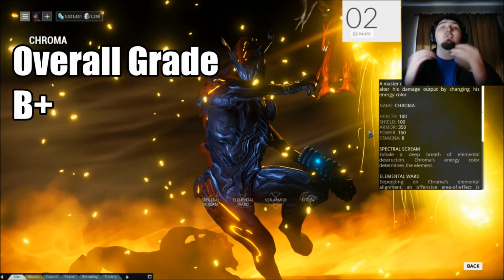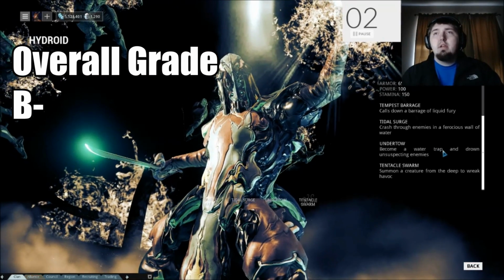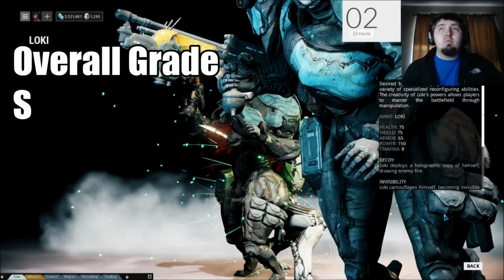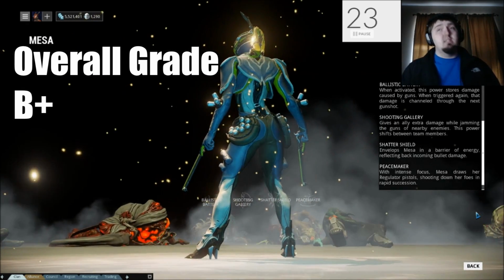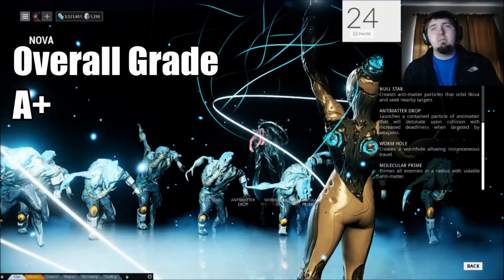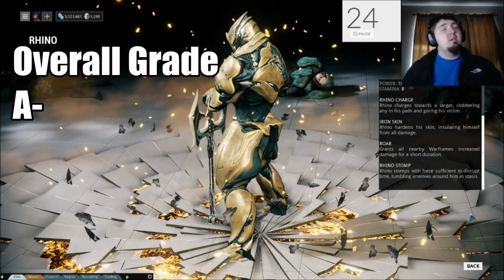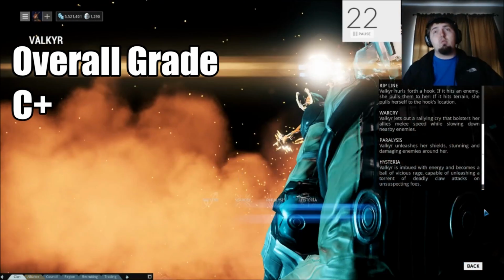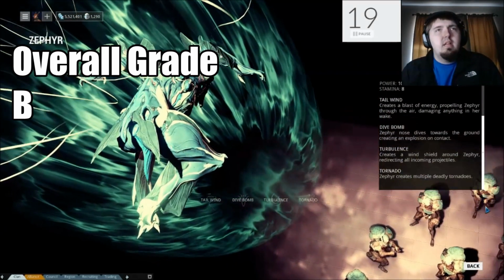Warframe Opinions Under Pressure: All Warframes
Sort of a new type of thing.  Lemme know what you guys think!